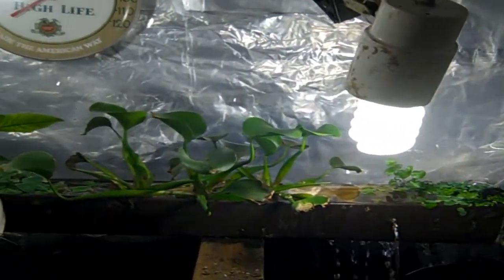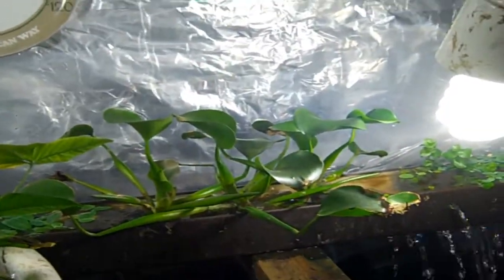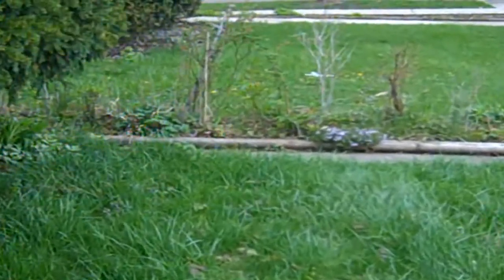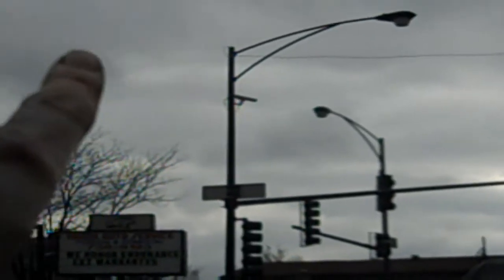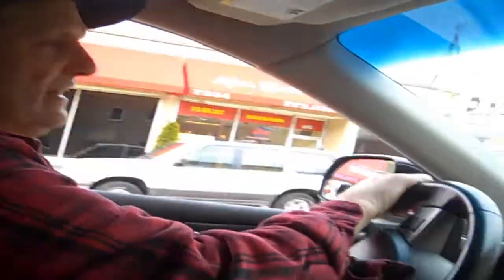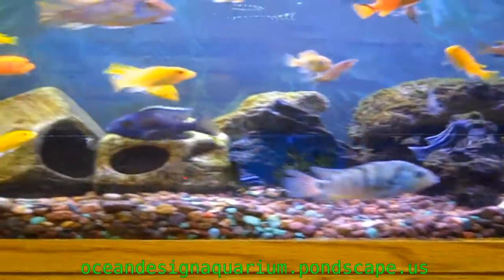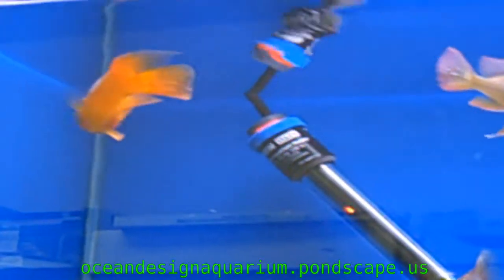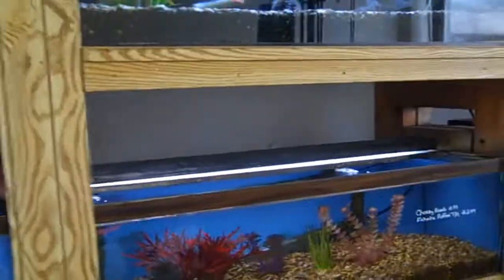Pondscape - 2014 - Ocean Design Aquarium - Gold Fish & In Door Pond Updates [hd 1280 x 720]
Music by Snowflake. Our thanks to Todd Gervais for showing us where to get microworms again. We used to raise them years ago and could not find them again until Todd showed us where to go!

This video includes some new footage of Ocean Design Aquarium as per our latest fish delivery over to them. As well as some quick updates on the in door pond, in regards to our hydroponic filtration system. Enjoy!